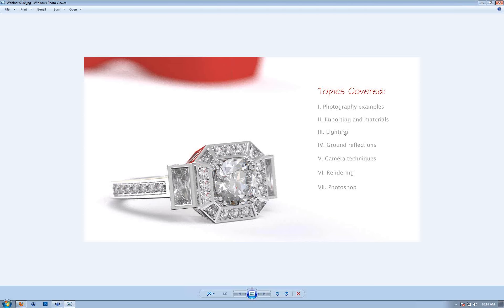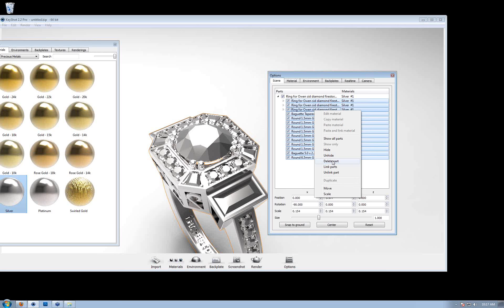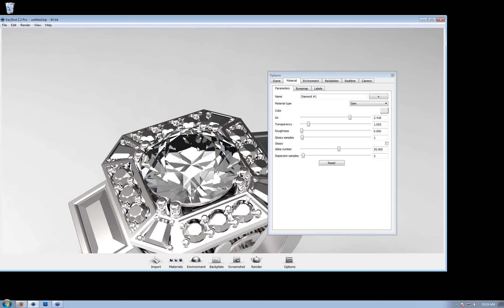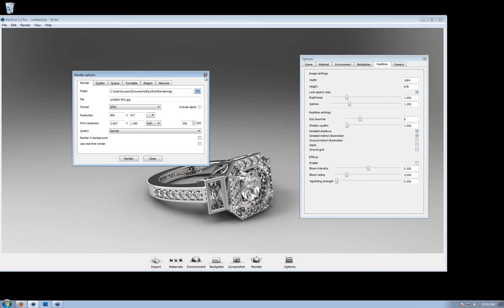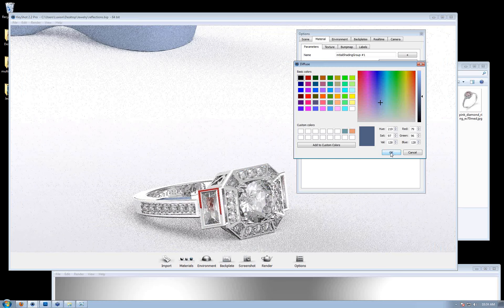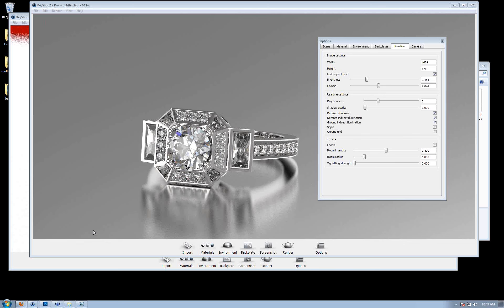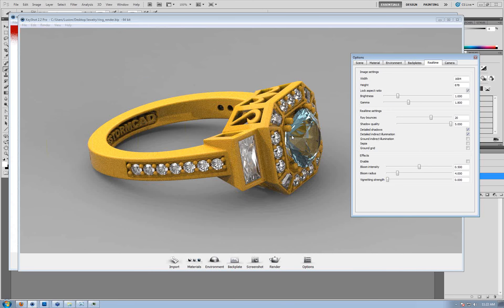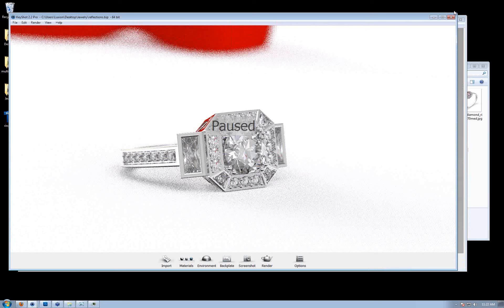KeyShot Webinar 04: Rendering Jewelry in KeyShot